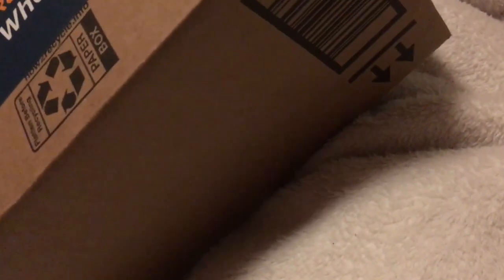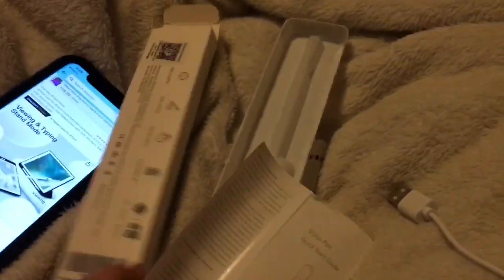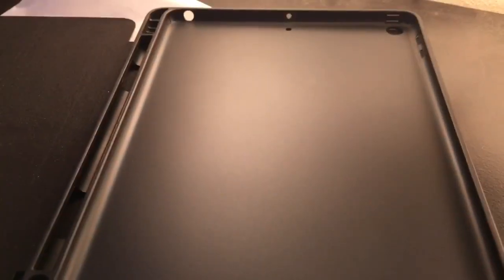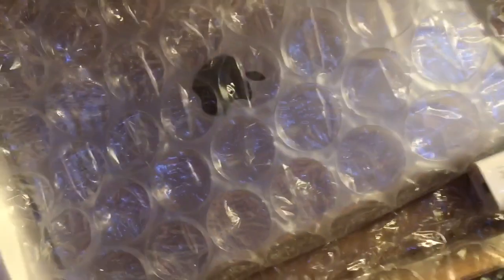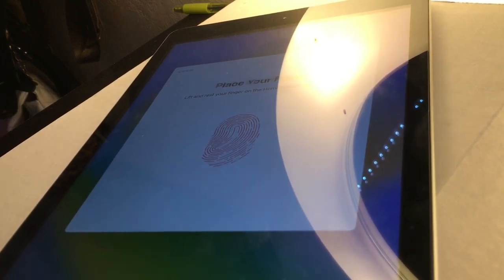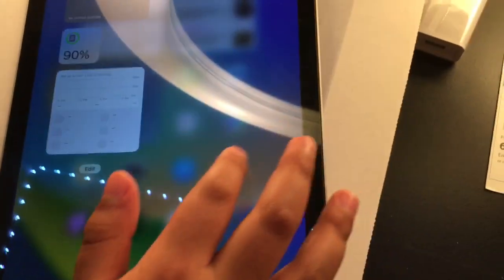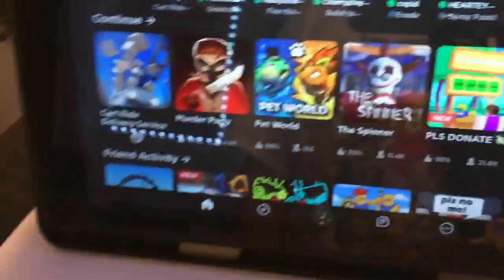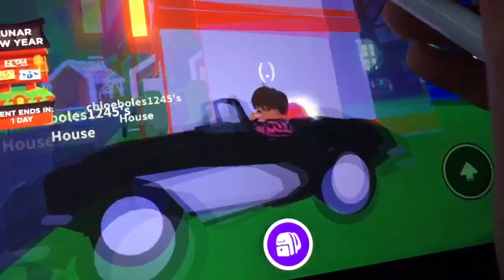Unboxing my new iPad +Accessories￼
I’m so sorry that the editing was lazy It’s because I’m filming a new video and the new video I’m filming is a special video and there might be 2 parts to the new video I’m doing so yeah stay safe all of you guys.❤️